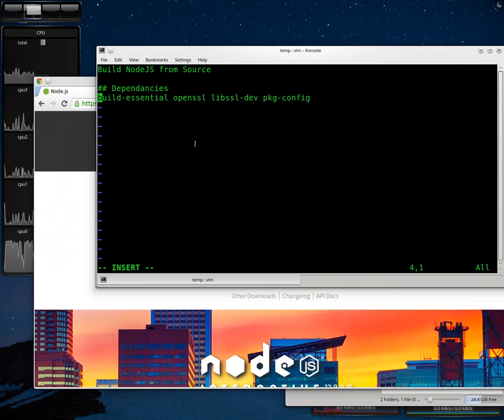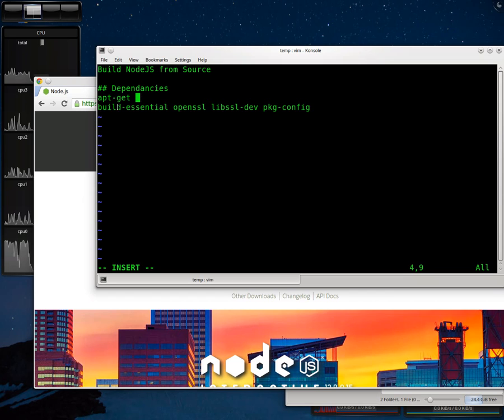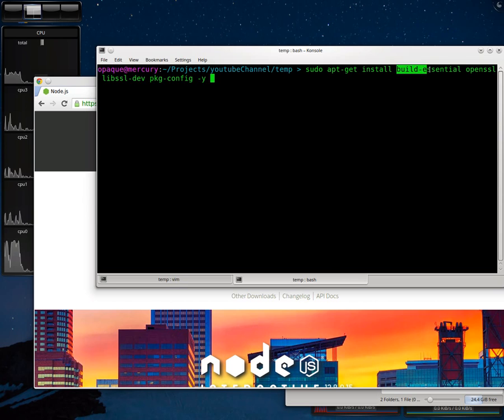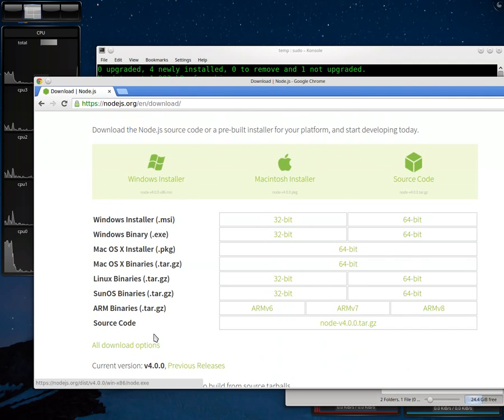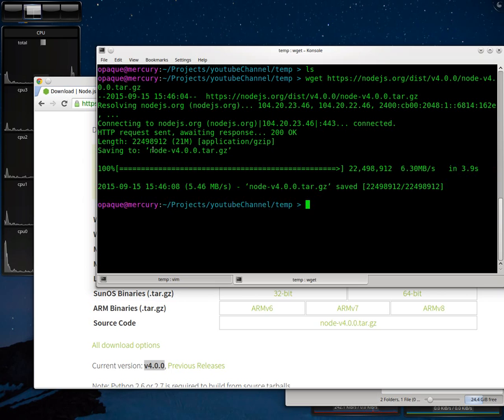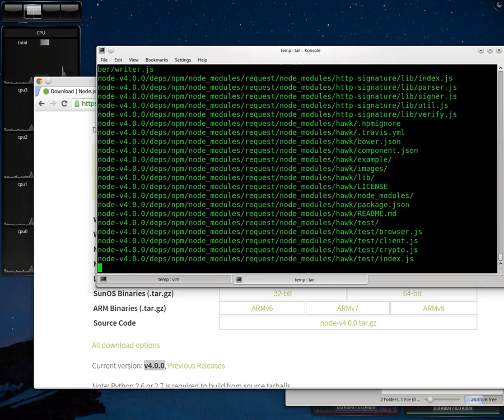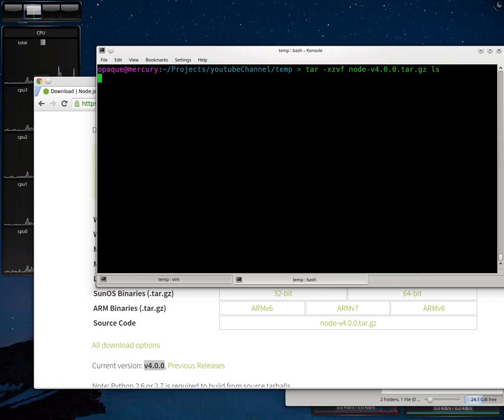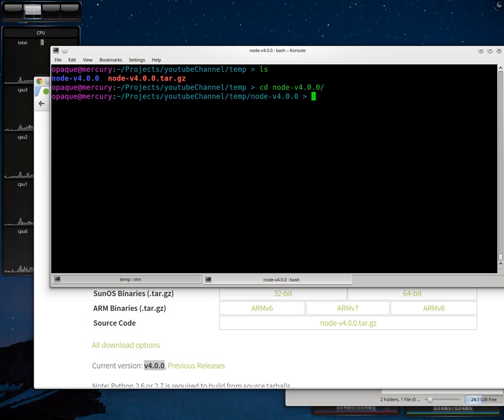01 Building NodeJS from Source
Steps to Install Dependancies

From Linux Terminal
sudo apt-get update && sudo apt-get upgrade -y
then
sudo apt-get install build-essential openssl libssl-dev pkg-config -y

then navigate into newly created/ extracted folder
from inside new folder run
./configure && make && sudo make install